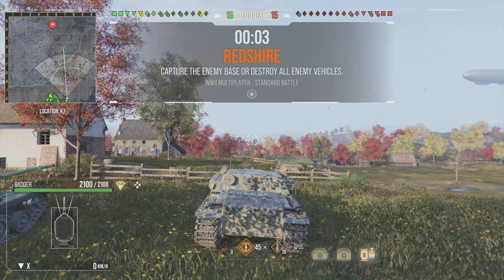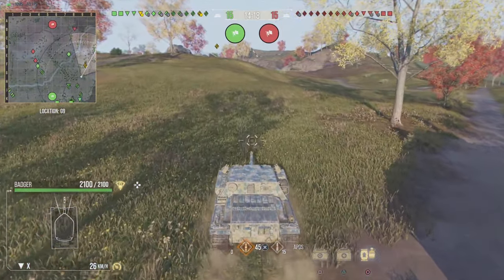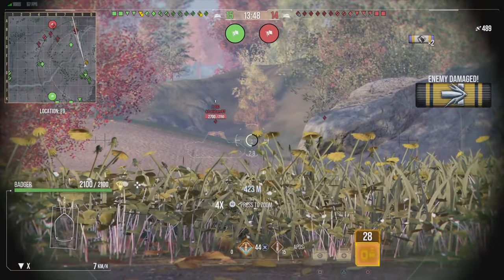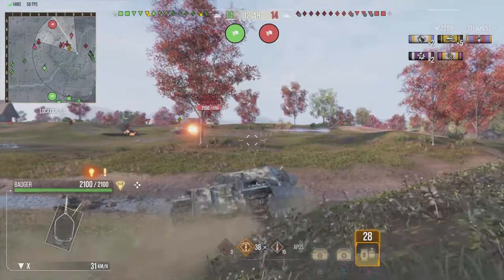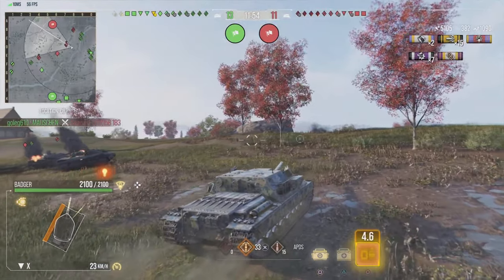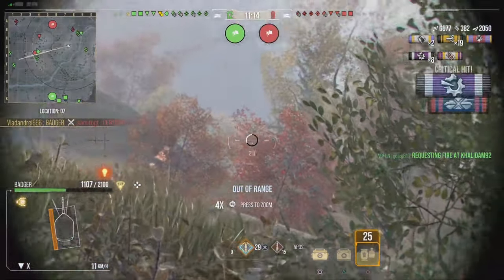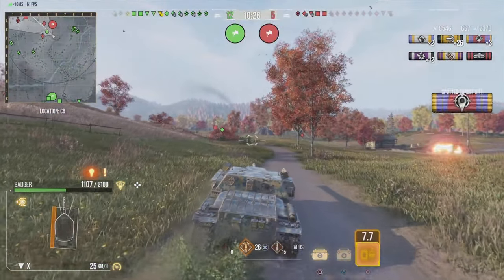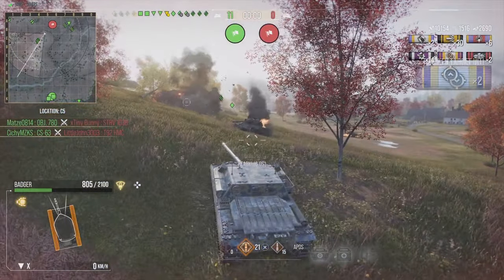FV217 Badger feat. Vladandrei: 10K Damage: WoT Console - World of Tanks Modern Armor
FV217 Badger
Equipment - Advanced Loader, Advanced Optics, Improved Ventilation & Enhanced Target Info
Skills - Born Leader,  Rapid Loading, Steady Aim, Snap shot, Situational Awareness, Clutch Breaking, Sixth Sense, Track Mechanic & Off-Road Driving